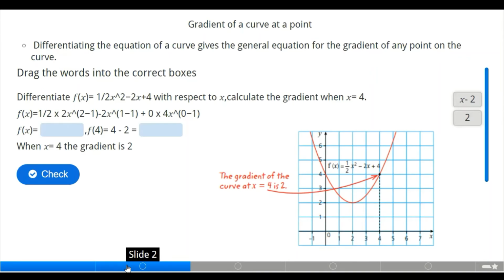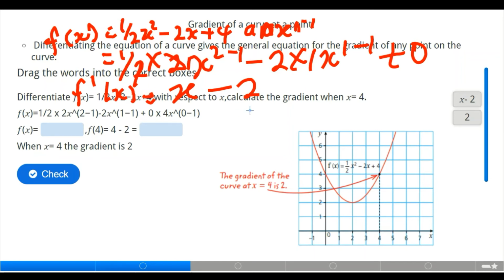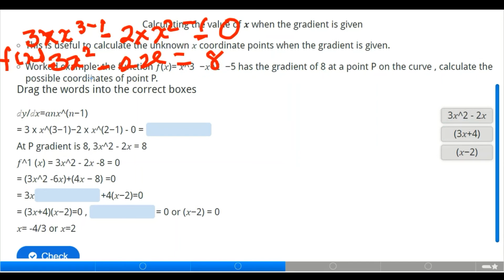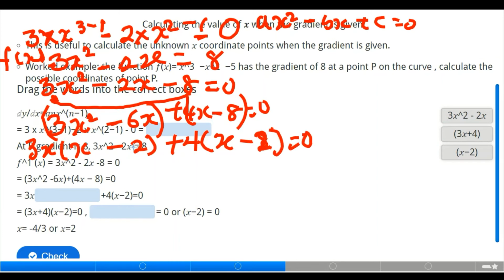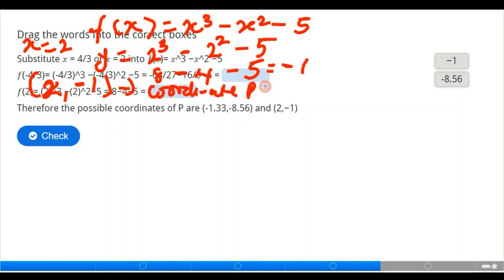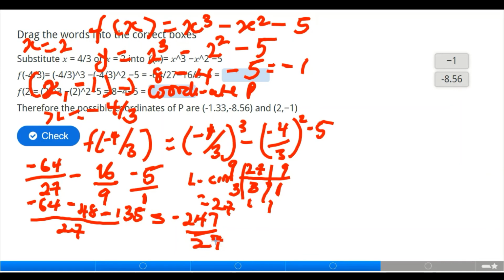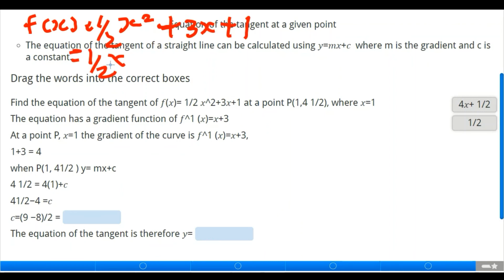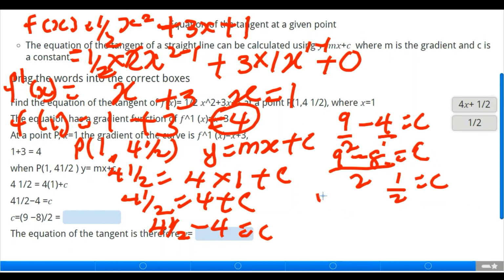Chapter 19.3: Gradient of a curve (interactive content) IGSCE Mathematics 0580